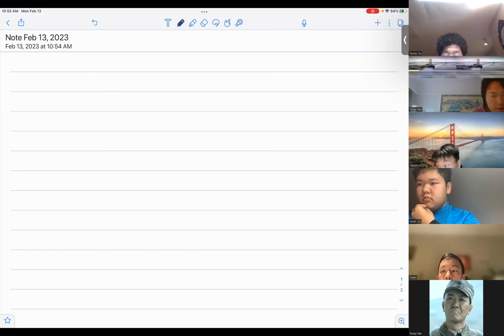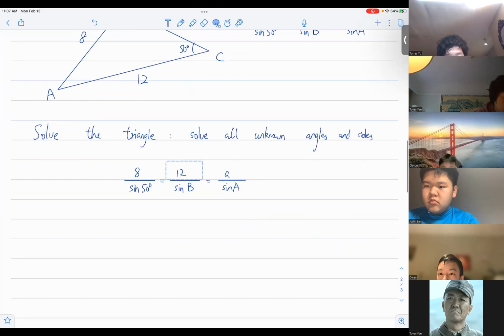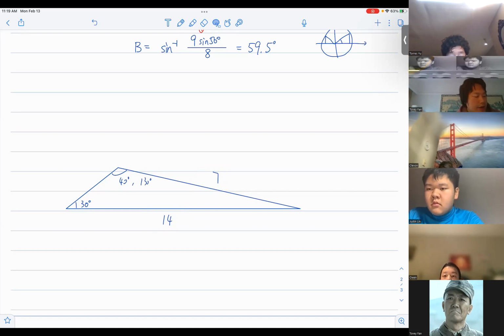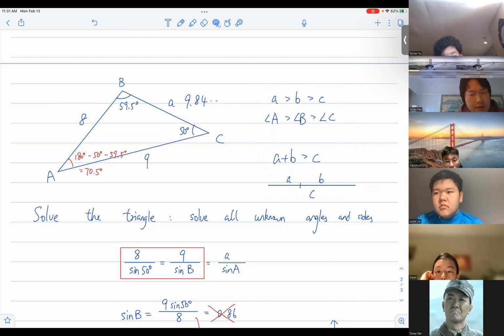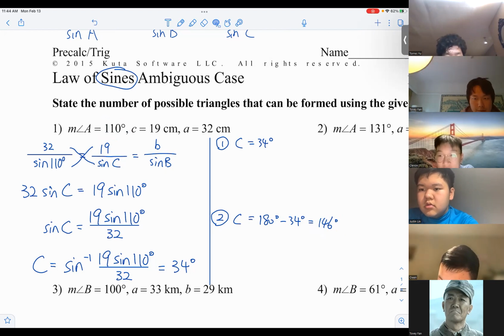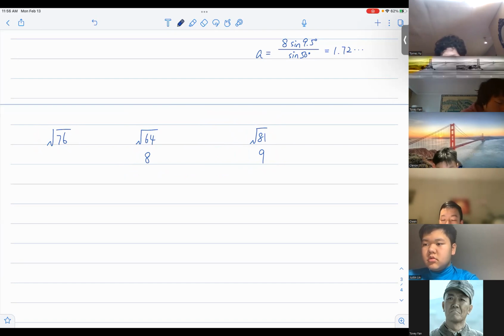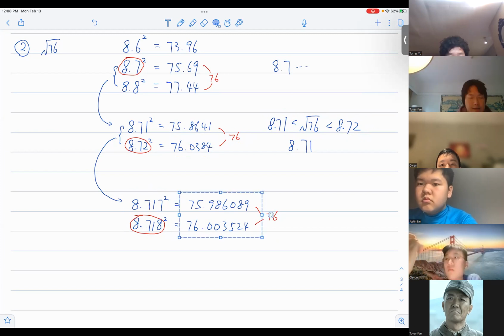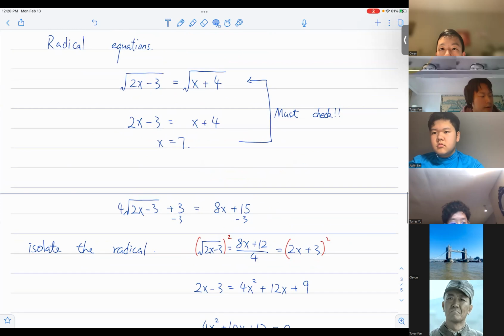Precal 11 the law of sines and radical equations